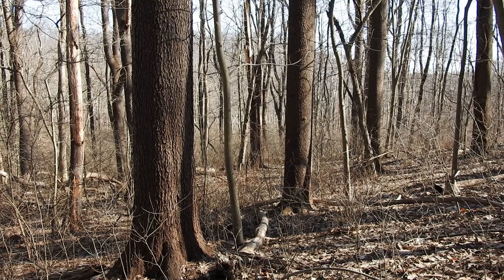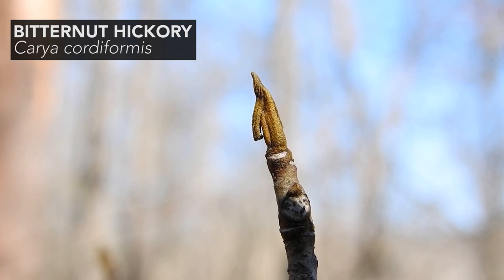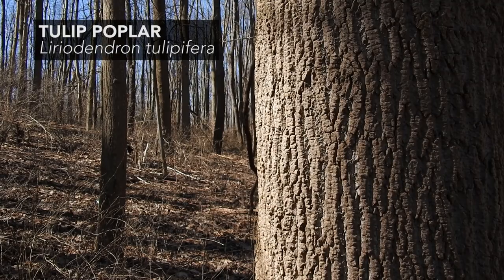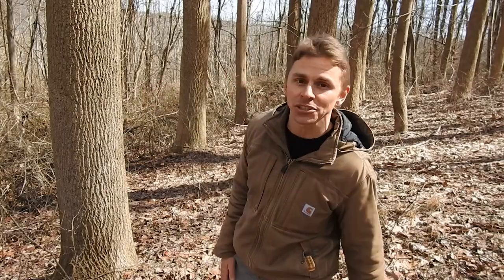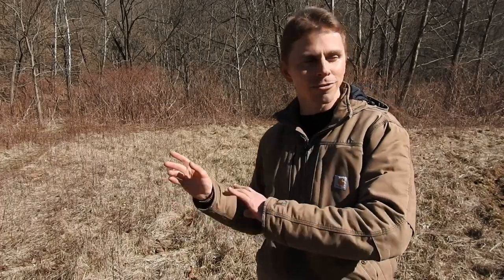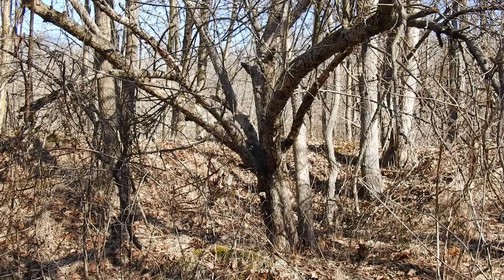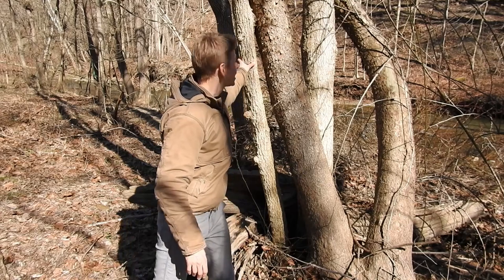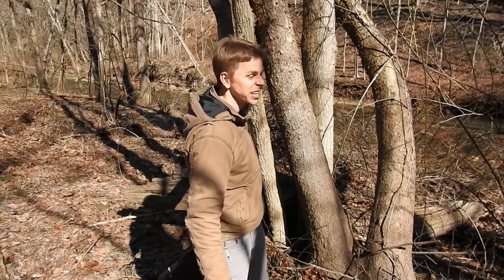Early Season Scouting For Morel Mushrooms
In anticipation of the long-awaited morel mushroom season, I head to the woods early to scout out potential hot-spots.